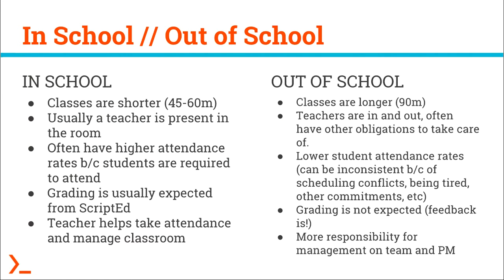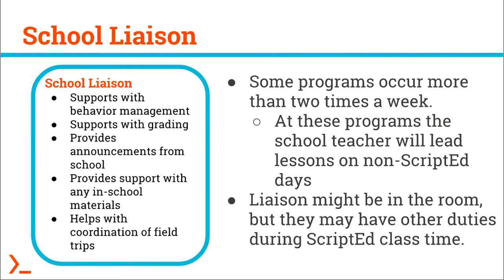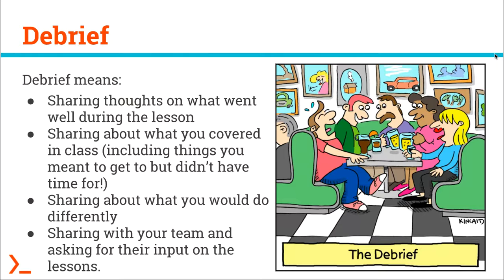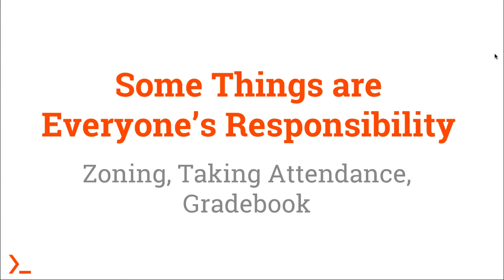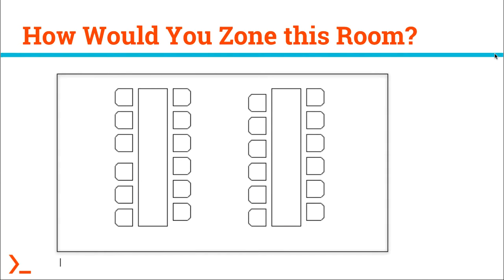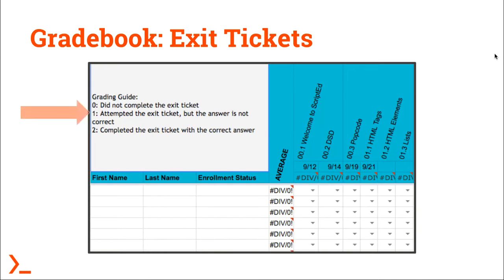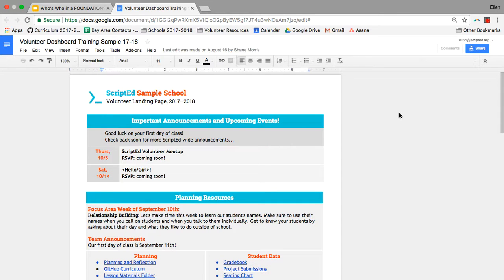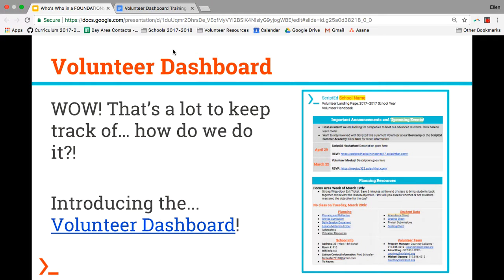ScriptEd - Who's Who in a Foundations Class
Video 3/3 Foundations Volunteers Only